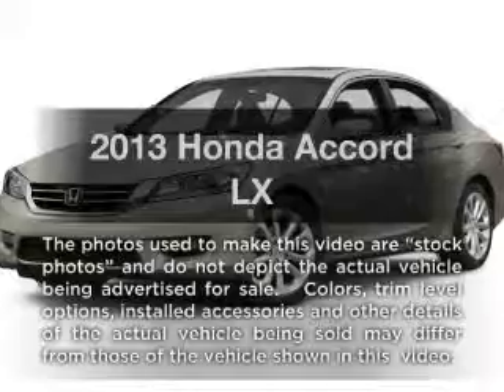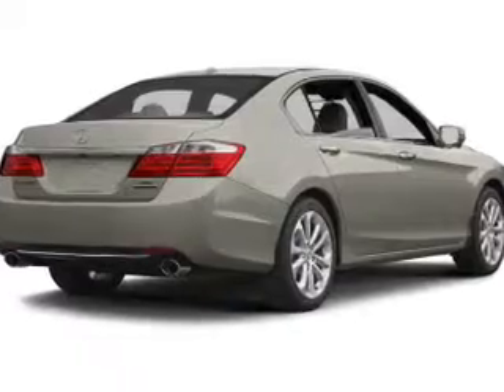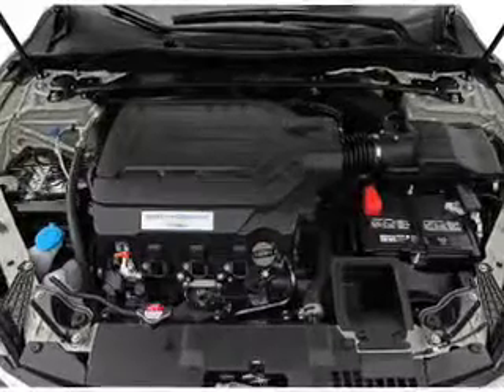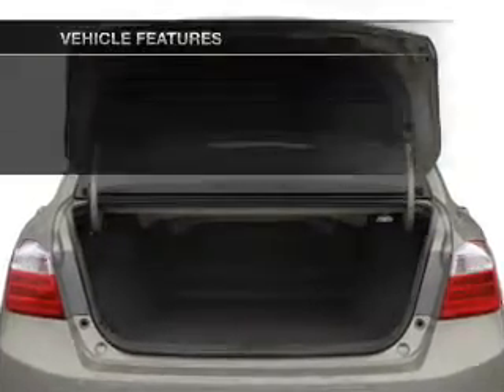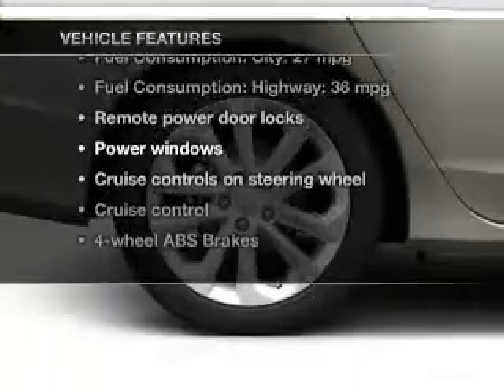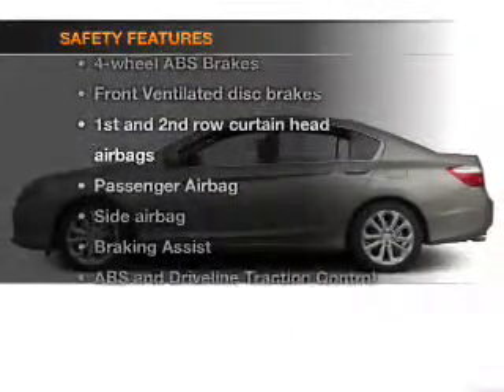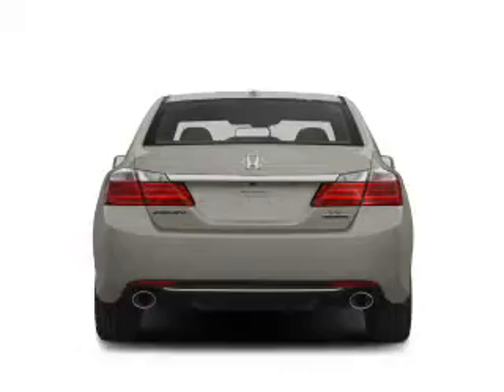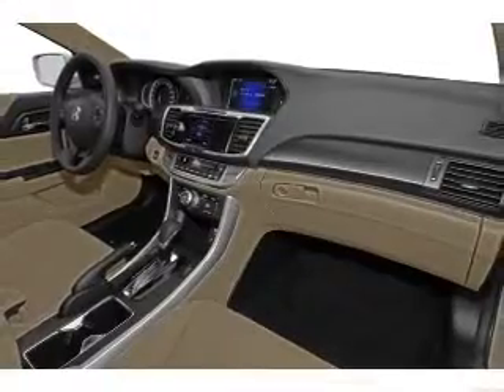2013 Honda Accord - Irvine CA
Year: 2013
Make: Honda
Model: Accord
Trim: LX
Engine: 2.4 liter inline 4 cylinder 16 valve
Transmission: Automatic CVT
Color: White
Mileage: 0
Address:
16 Auto Center Dr